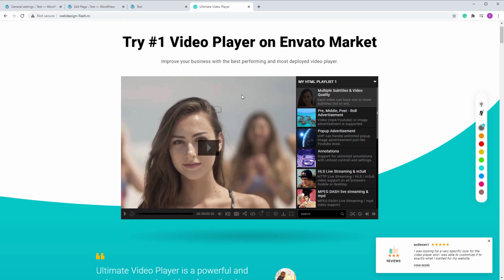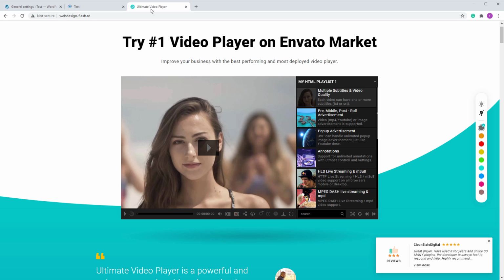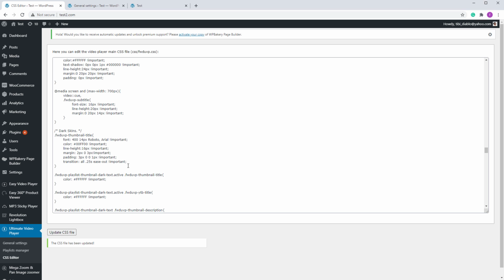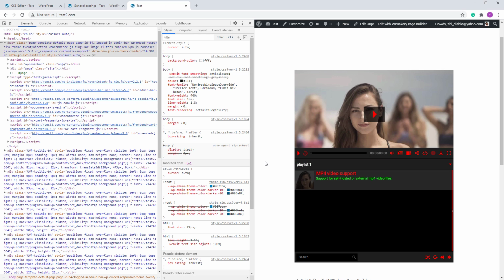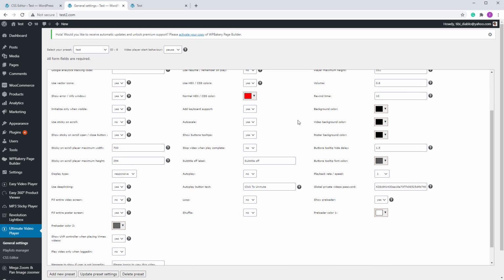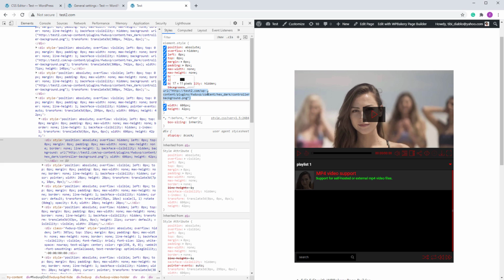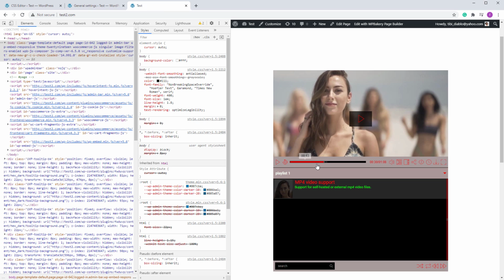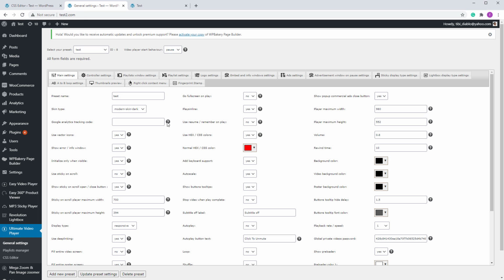Ultimate Video Player WordPress Plugin HEX colors/theme color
Working with the hex colors and general theme colors in.

- Ultimate Video Player Javascript Version

- Ultimate Video Player WordPress Plugin